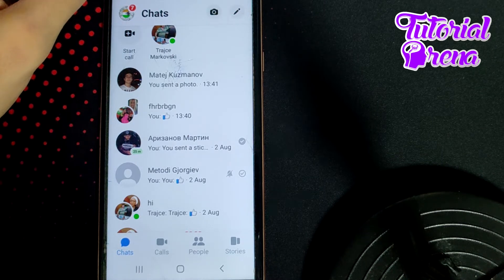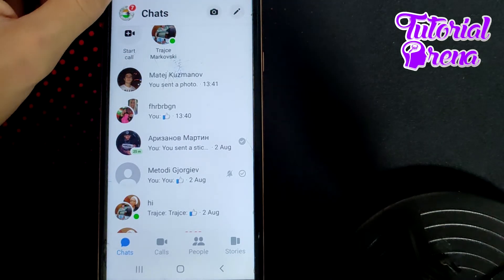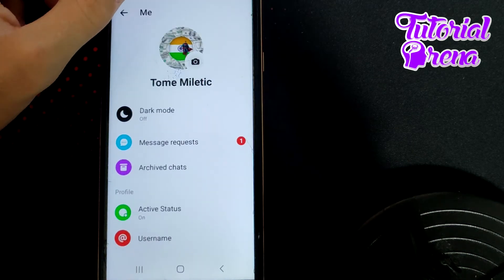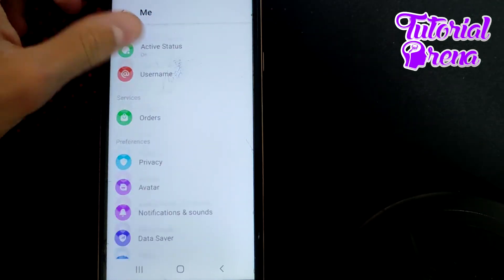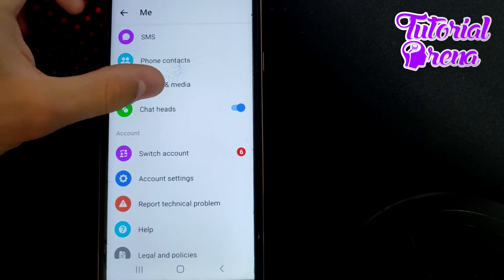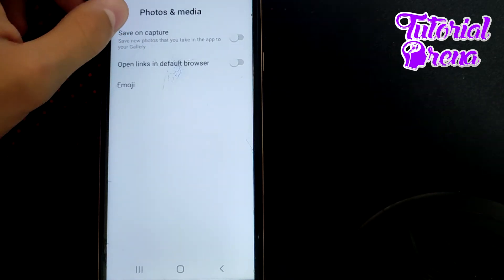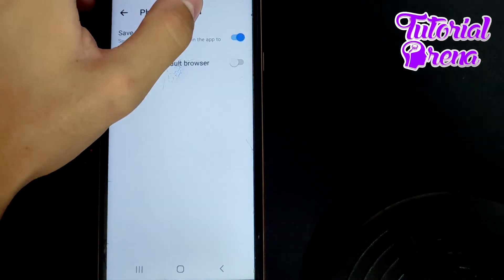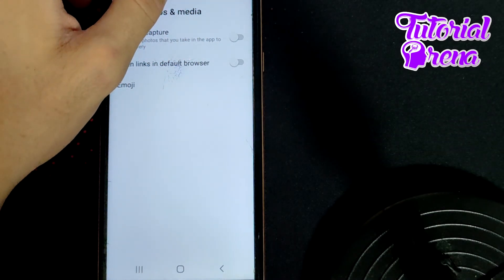How to Turn OFF Auto Save photo in messenger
Hey Everyone, Welcome to Tutorial Arena! In this video, I'm going to Show you how to turn off auto save photo in messenger.